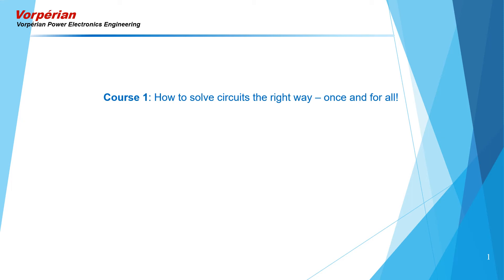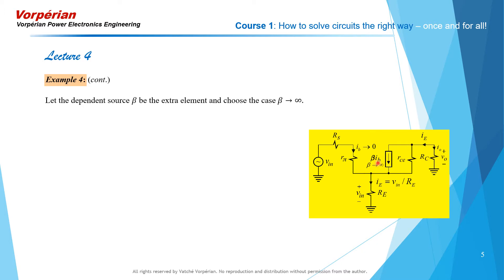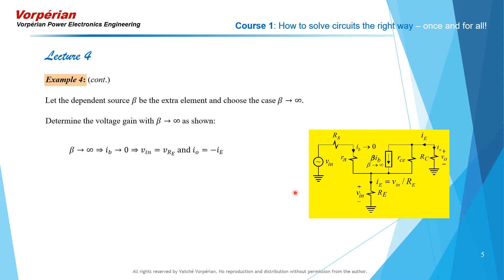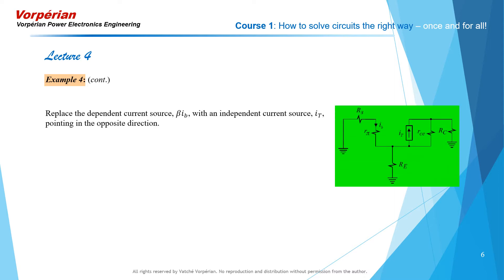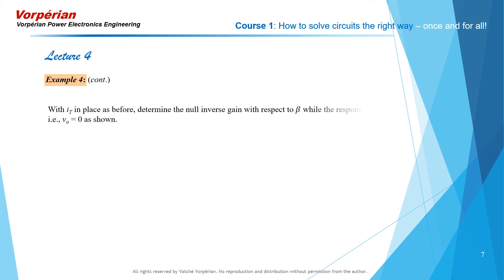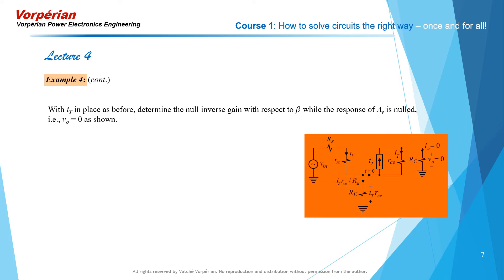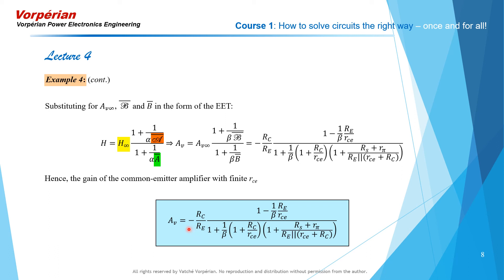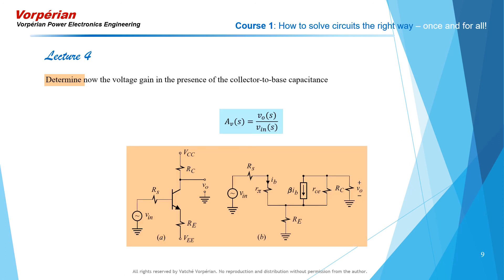Video 13: Fast Analytical Techniques in Electrical and Electronic Circuits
In this video I work out the voltage gain of a common-emitter amplifier with emitter feedback resistor using the EET in which the dependent current source of the transistor is treated as the extra element.